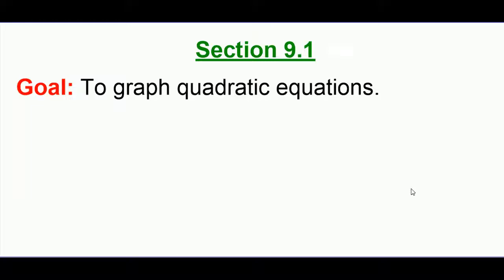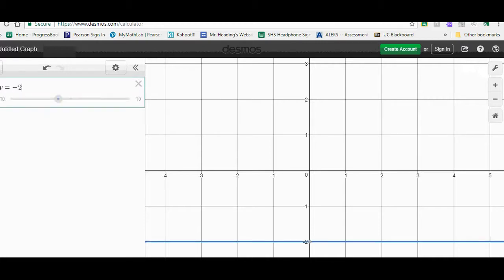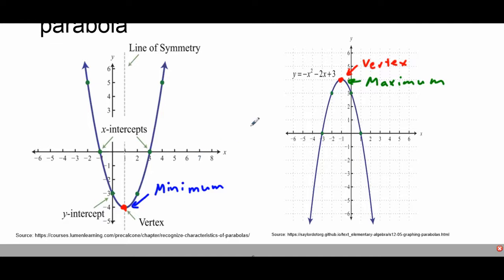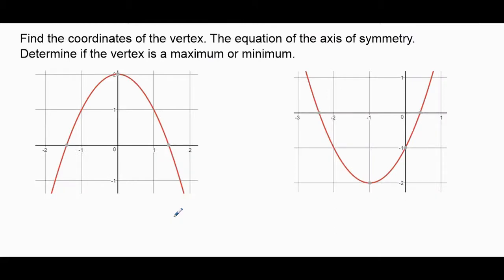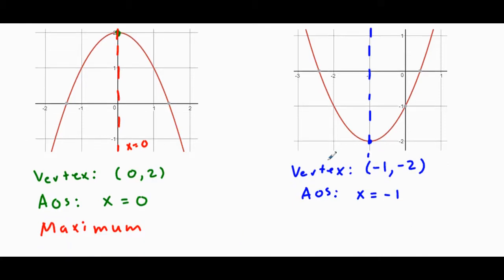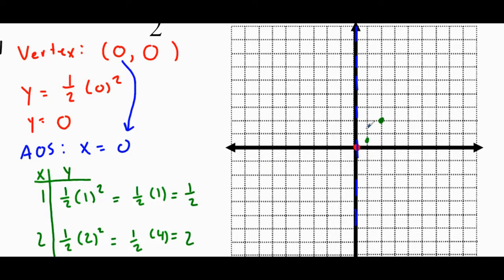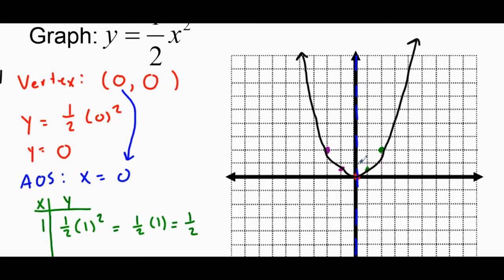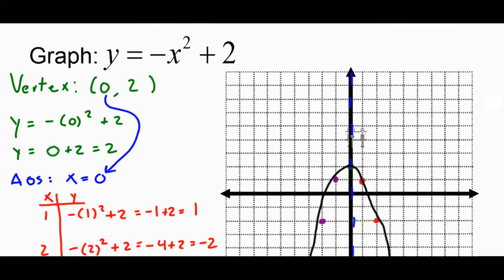Graphing Parabolas Introduction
This is a brief tutorial on graphs of quadratic equations and how to graph quadratics by hand.